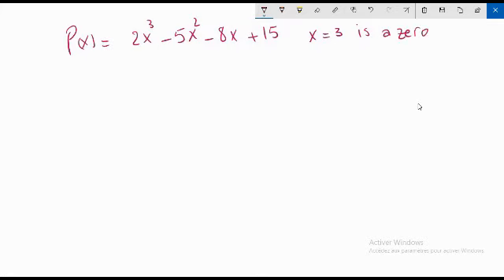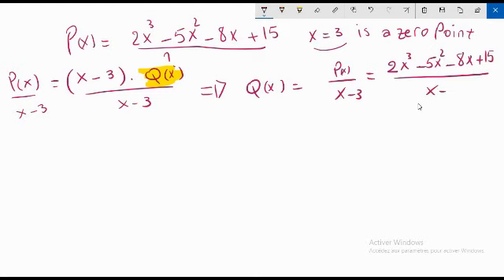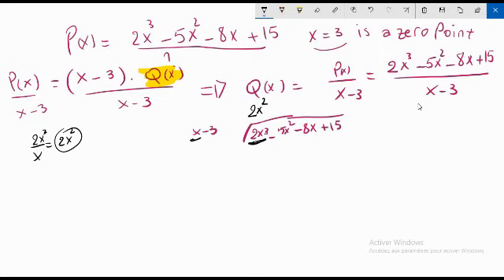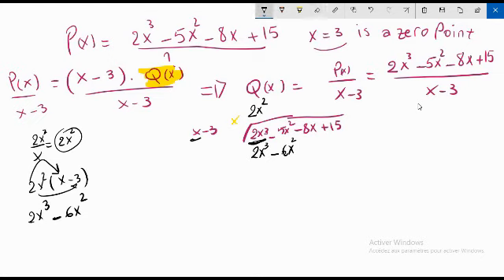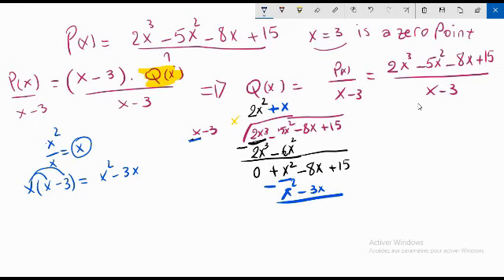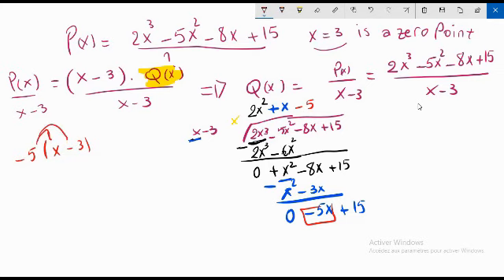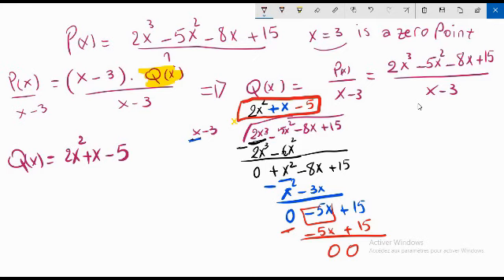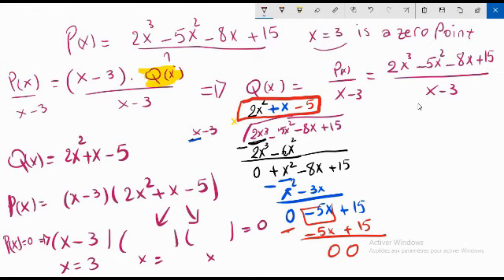How to Divide polynomial functions, by monomials and why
Algebra 2 math class 10th graders